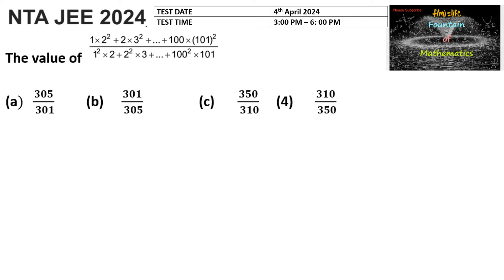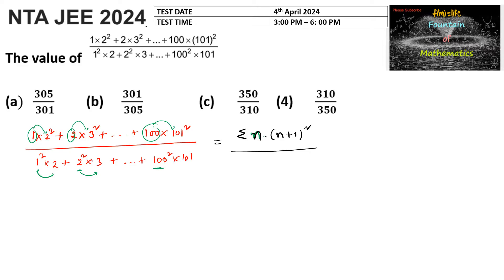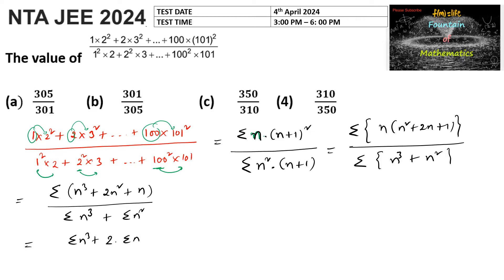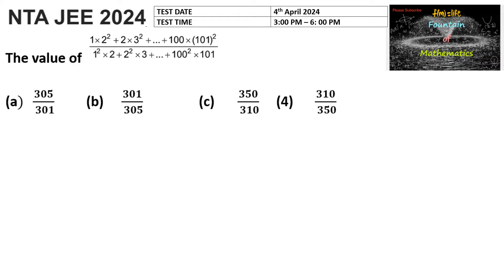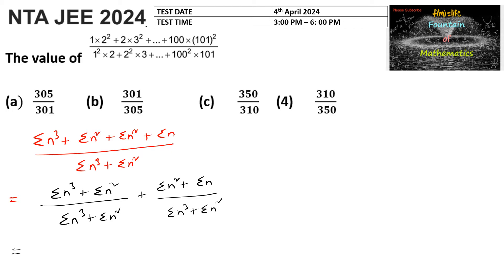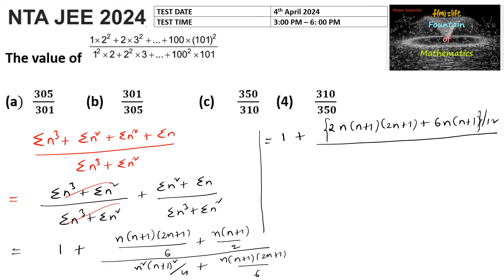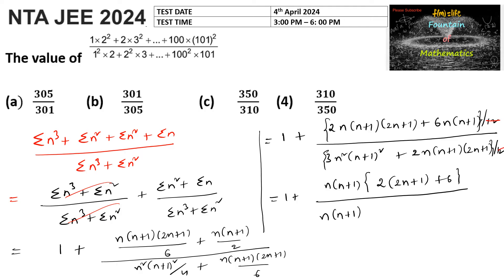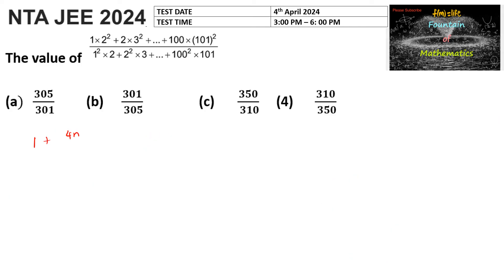The value of 1*2^2+2*3^2+100*101^2/1^2*2+2^2*3+.100^2*101 |JEE|Main|2024|session 2|4 April| Shift 2